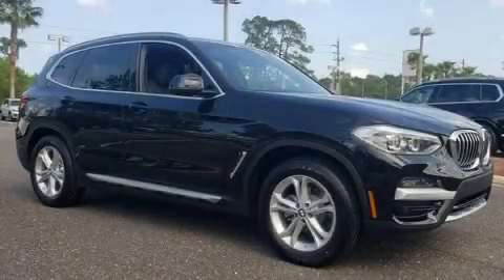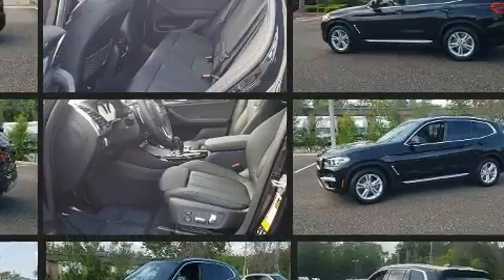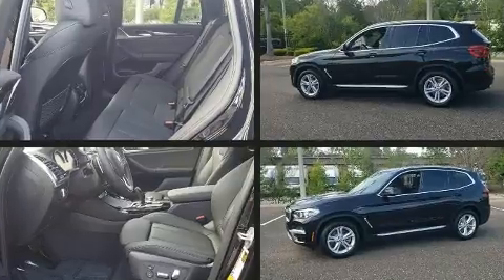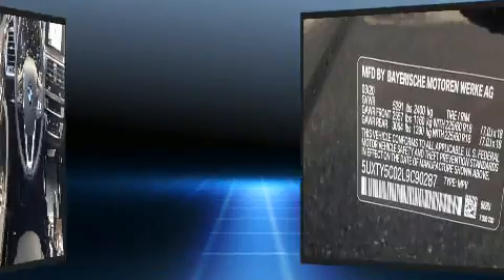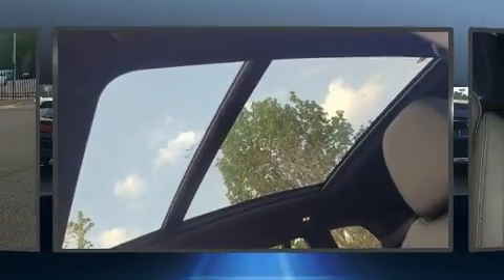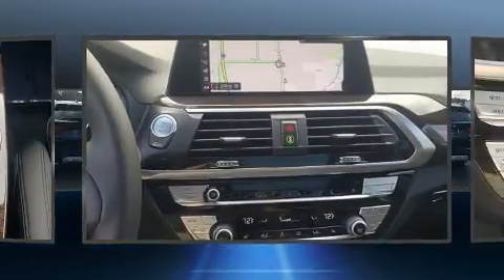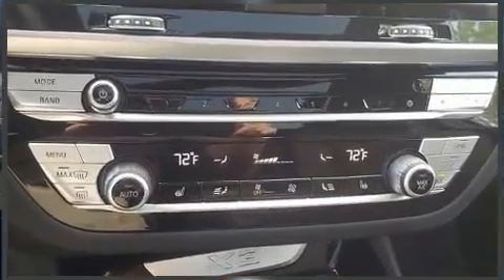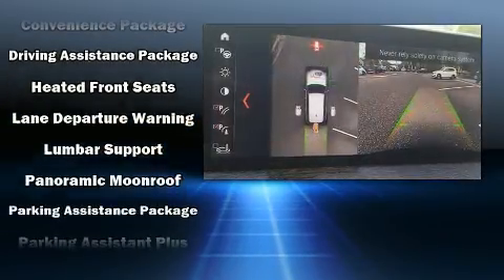2020 BMW X3 xDrive30i Sports Activity Vehicle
Treat yourself to a test drive in the 2020 BMW X3. Smooth gearshifts are achieved thanks to the 2 liter 4 cylinder engine, and for added security, dynamic Stability Control supplements the drivetrain. Turbocharger technology provides forced air induction, enhancing performance while preserving fuel economy. Top features include front dual zone air conditioning, front and rear reading lights, voice activated navigation, a built-in garage door transmitter, automatic dimming door mirrors, a power liftgate, a roof rack, and cruise control. BMW ensures the safety and security of its passengers with equipment such as: dual front impact airbags, head curtain airbags, traction control, brake assist, anti-whiplash front head restraints, a security system, an emergency communication system, and 4 wheel disc brakes with ABS. You'll never lose visibility with rain sensing wipers, which activate automatically when the drops start to fall. Our aim is to provide our customers with the best prices and service at all times. Please don't hesitate to give us a call.